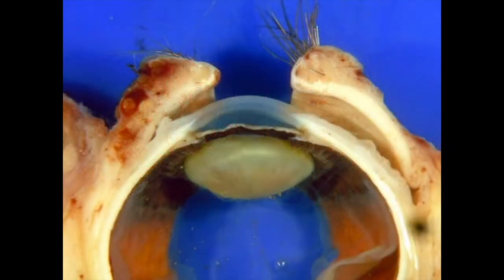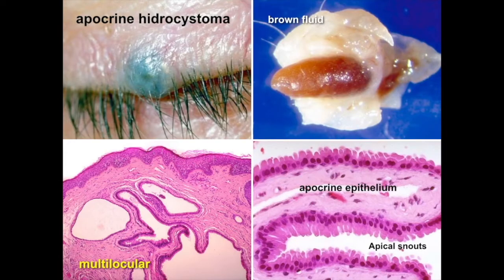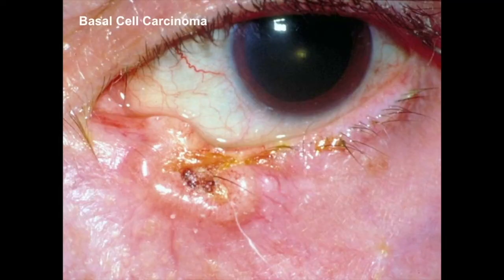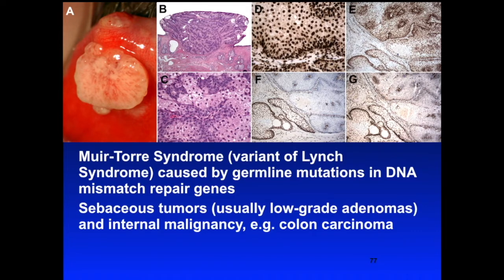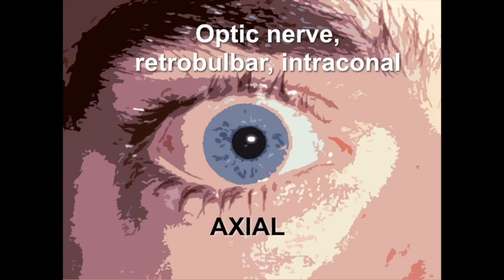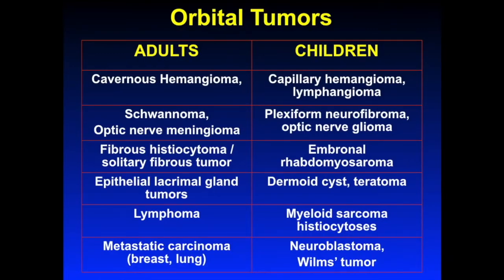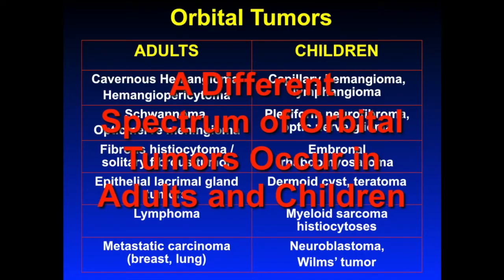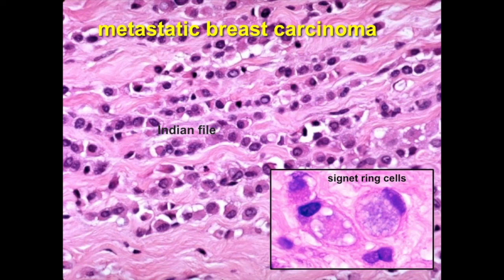Patología Ocular - Parte 5: Párpado y Órbita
Conferencia de Patología Ocular - Parte 5: Párpado y Órbita por el Dr. Ralph C. Eagle, Jr, MD. El Dr. Eagle es el Jefe del Servicio de Patología Ocular del Wills Eye Hospital de Philadelphia, Pennsylvania, Estados Unidos.

Esta presentación es solo para fines didácticos. Ninguna parte de ella (ya sea en forma electrónica o impresa) se puede reproducir o distribuir sin el consentimiento por escrito del instructor. El derecho de autor para imágenes es retenido por los autores originales. Por lo tanto, el autor no será responsable de ninguna violación de derechos de autor resultante de la copia ilegal de esta presentación y las imágenes en la misma por otros no autorizados para hacerlo.

This presentation is for teaching purposes only. No part of it (either in electronic form or printed form) may be reproduced or distributed without the written consent of the instructor. The copyright for pictures is retained by the original authors. Thus the author will not be held liable for any copyright violations resulting from unlawful copying of this presentation and the images therein by others unauthorized to do so.